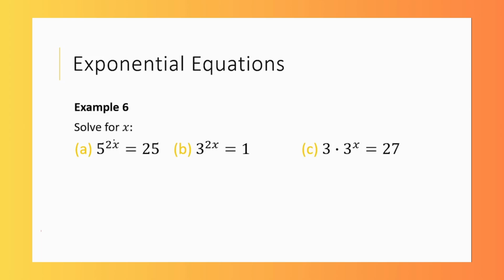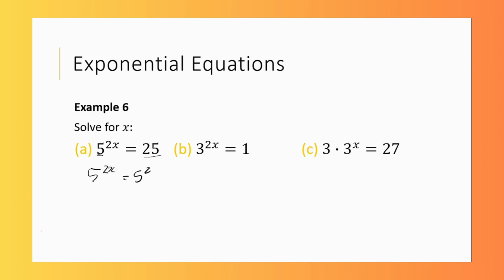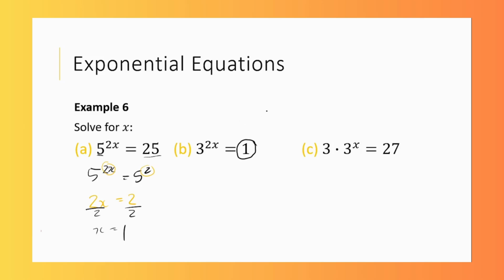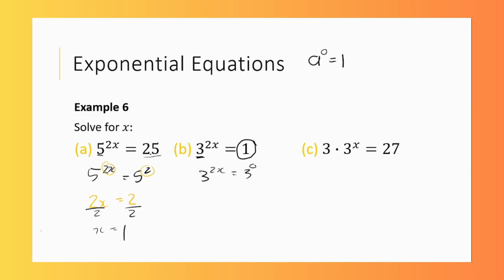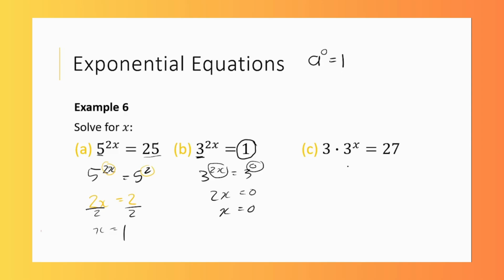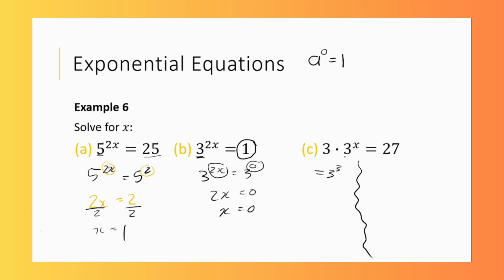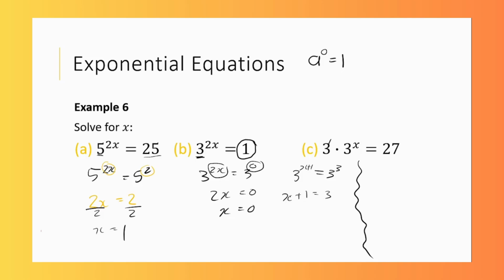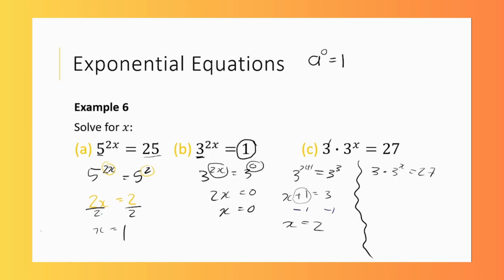Grade 8: Exponential Equations